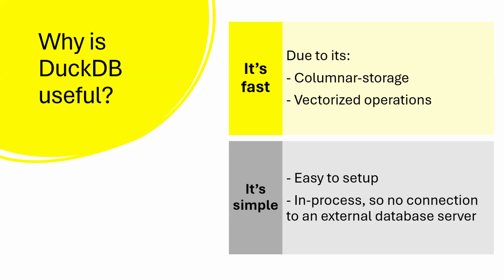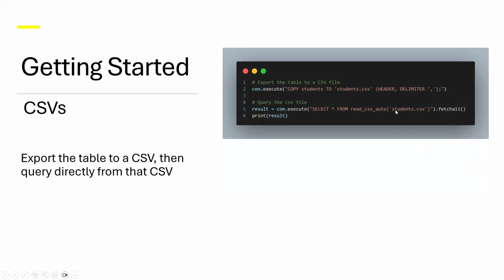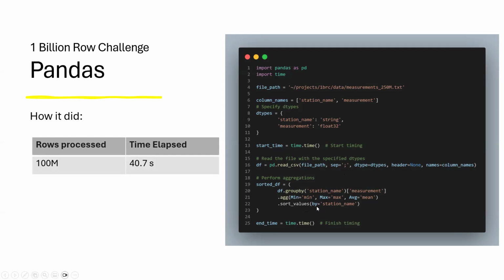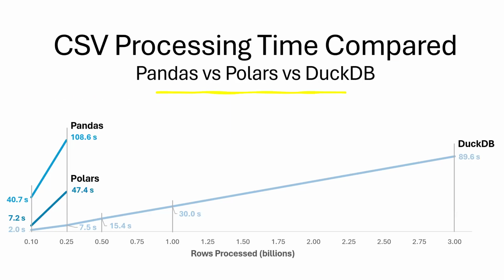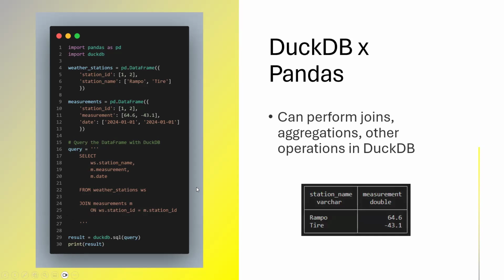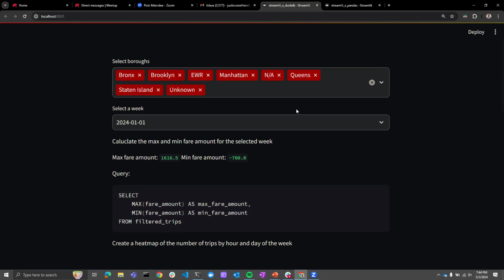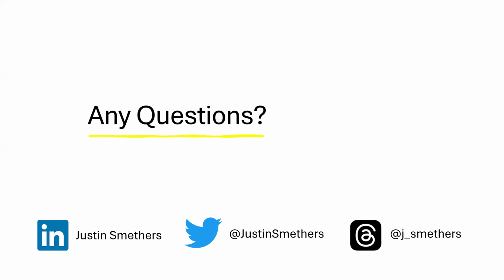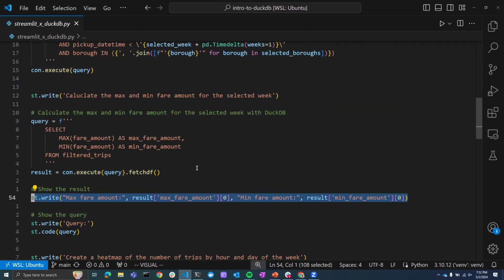Accelerating Python Data Analysis with DuckDB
This presentation will introduce DuckDB and how it can speed up data analysis in Python. DuckDB is an in-process OLAP SQL database that integrates seamlessly with Python and packages like Pandas, and it allows for fast, local data processing in SQL. We’ll explore how to use it, why you might choose DuckDB over something like Pandas, and some of its other features.

Justin Smithers has been a data engineer and business intelligence engineer at Best Choice Products for the past 2 years. Previously, he worked as a data analyst at Sweetwater Sound. Justin is new to Ann Arbor and will be moving to the area from Fort Wayne, Indiana this summer.